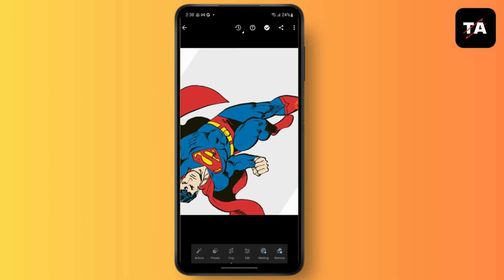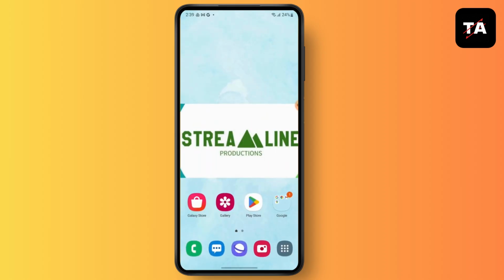How To Save Photo in Lightroom Classic | Export Settings in Lightroom Classic Tutorial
Title: How To Save Photo in Lightroom Classic | Export Settings in Lightroom Classic Tutorial

Description:

In this video, we’ll guide you through the process of saving photos in Lightroom Classic and show you the best export settings for different needs. Whether you're exporting for web use, printing, or sharing on social media, we’ll cover all the essential steps and tips to ensure your photos look great wherever they go.

Topics Covered:
Saving Photos in Lightroom Classic:
Learn how to save your edited photos in Lightroom Classic to your computer or cloud storage.

Understanding Export Settings:
Discover the best export settings for different uses, such as high-quality prints, web sharing, or social media.

File Types and Resolutions:
We’ll explain the different file formats (JPEG, TIFF, PNG) and resolutions you should use for your exported images.

Batch Exporting:
Learn how to export multiple photos at once to save time on your workflow.